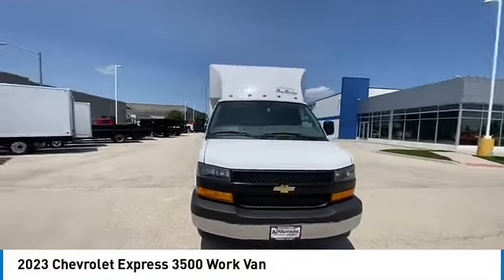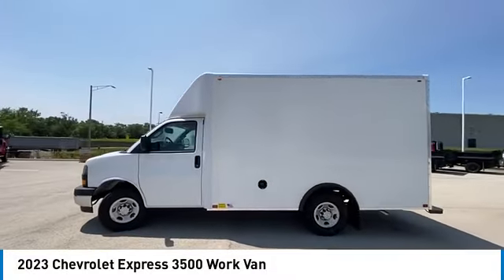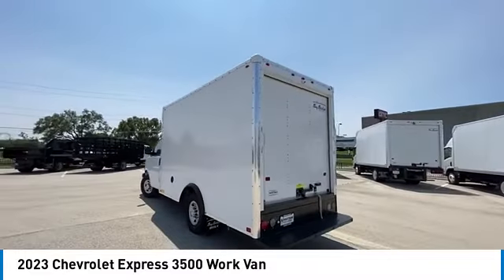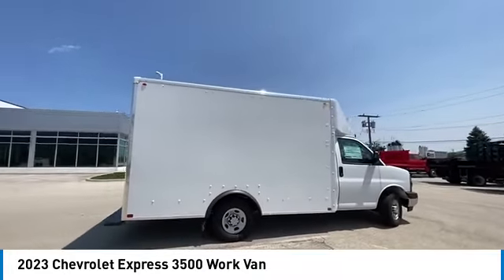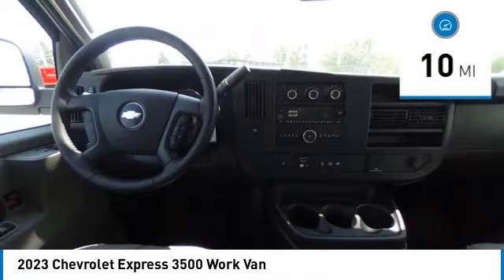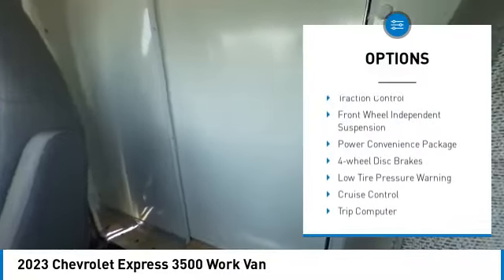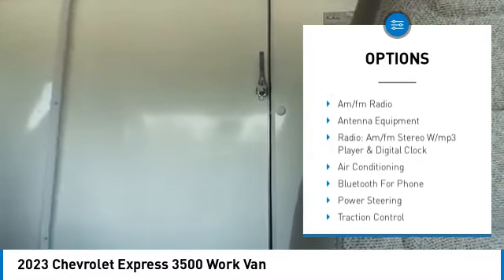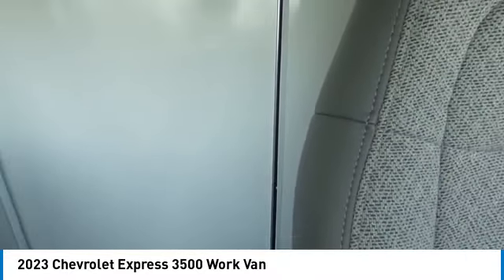2023 Chevrolet Express 3500 52823